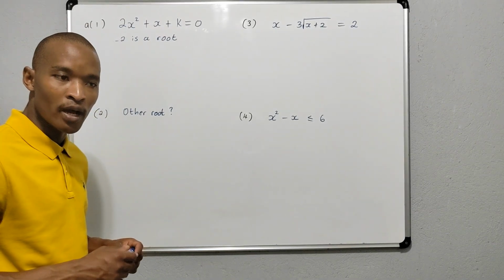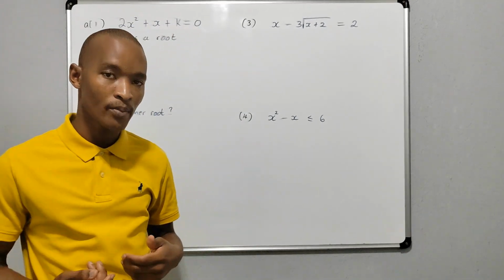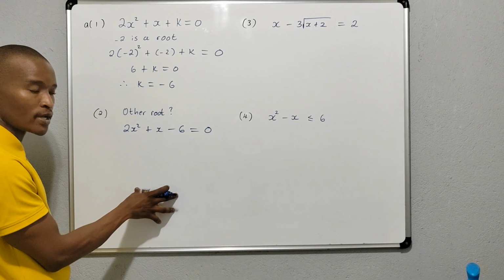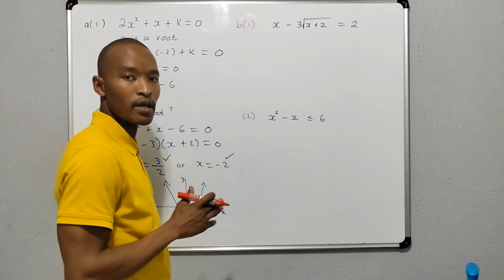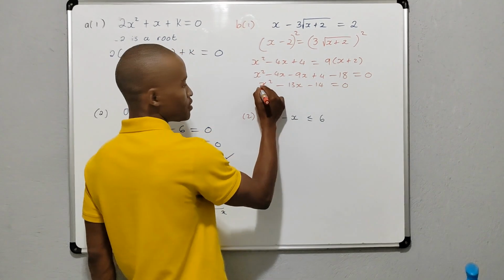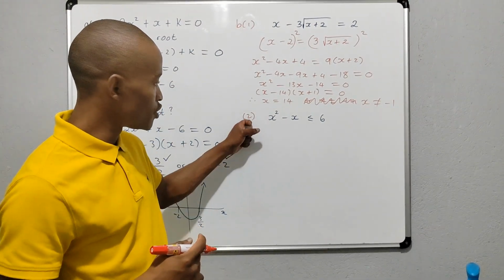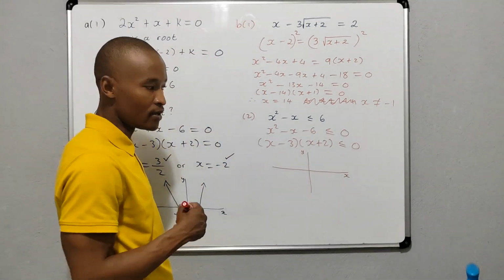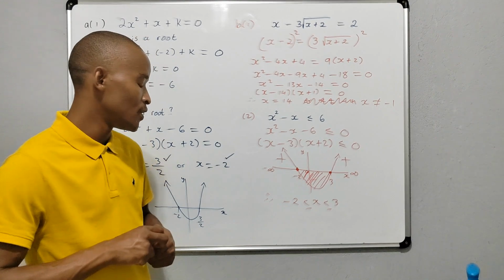Final Exam Prep | Mathematics | Q1 | Algebra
Define roots
Find roots
Parabola
Concavity of the Parabola
Surd equations
Quadratic Inequalities